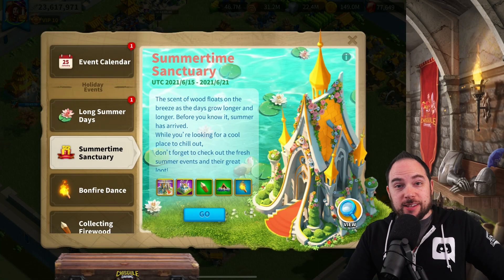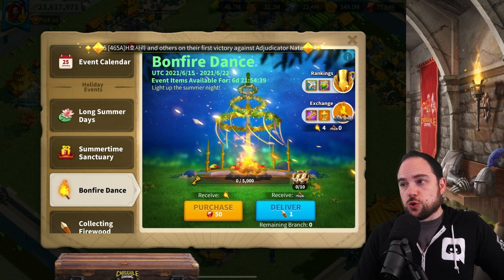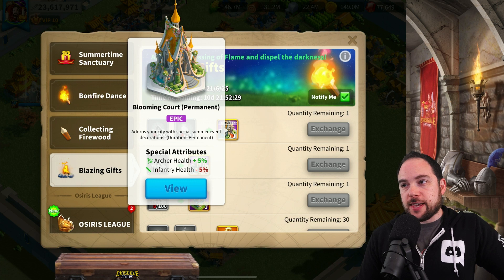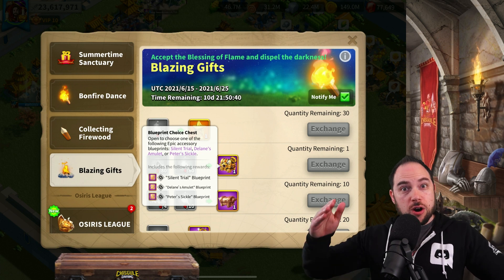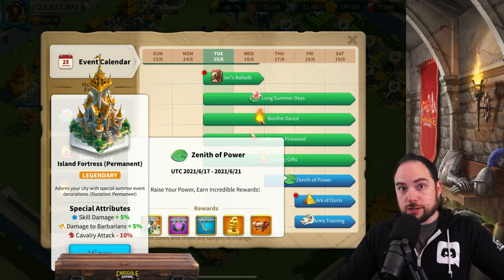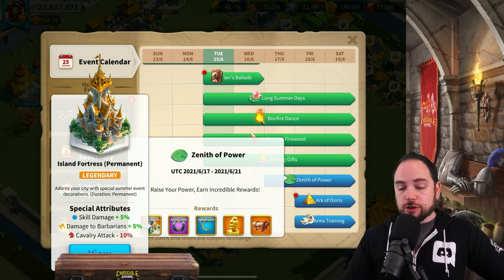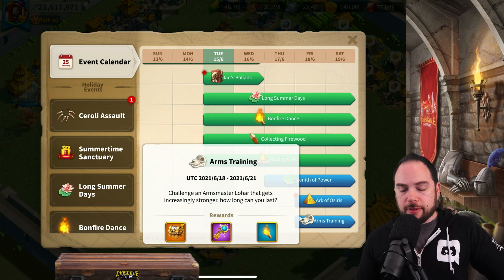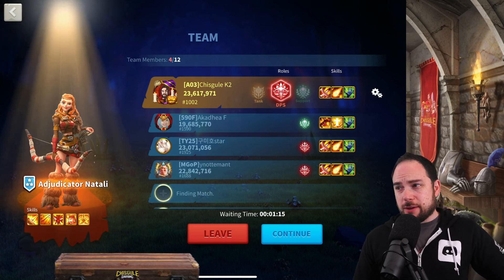Sneak Peek - Summertime Sanctuary Events in Rise of Kingdoms [Zenith of power soon!]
In this video sponsored by the makers of Rise of Kingdoms, we get a sneak peek at the upcoming Summertime Sanctuary events in Rise of Kingdoms, including: Zenith of Power, Arms Training, and more.  These are currently in Kingdom 2, and will soon be in all kingdoms.

--- Chapters ---
0:00 Summertime Sanctuary Events
1:44 Bonfire Dance
3:30 Event Rewards
6:45 Zenith of Power (Island Fortress)
9:10 Arms Training
10:28 Ceroli Assault

Cheers,
-Chisgule